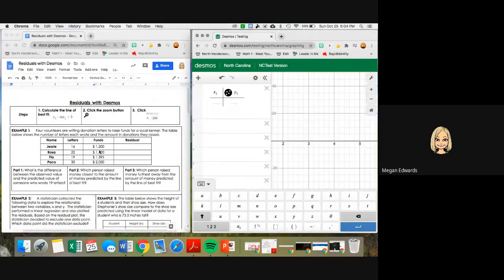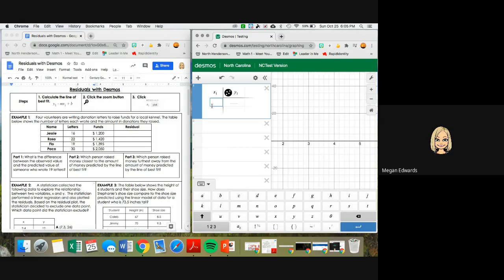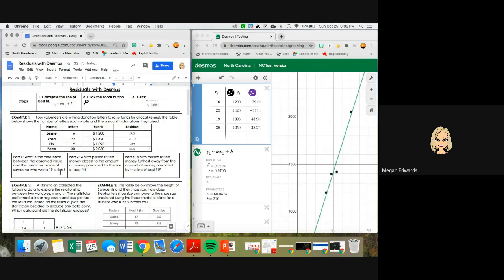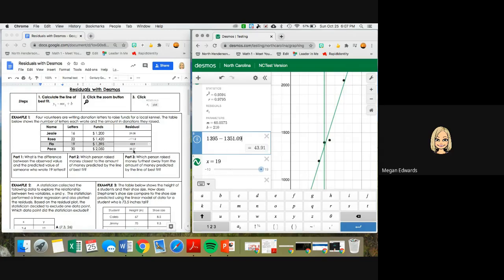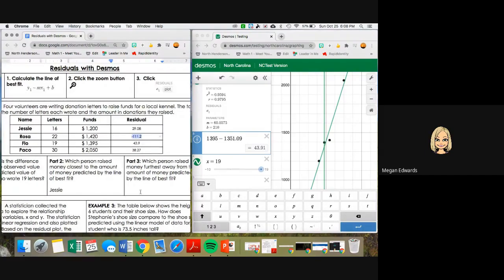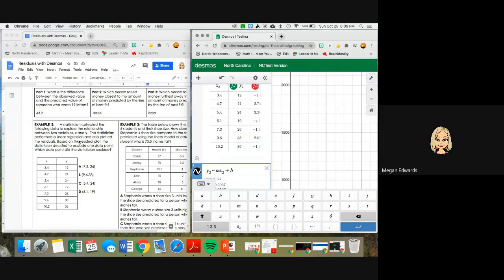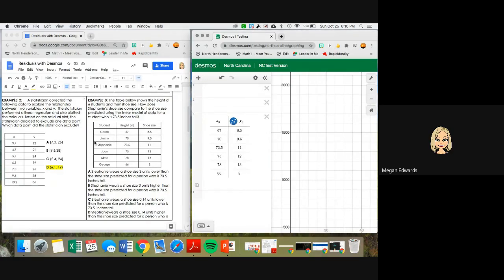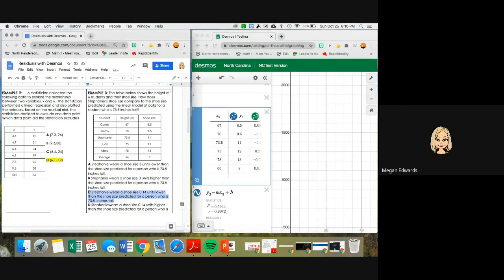Residuals part 1